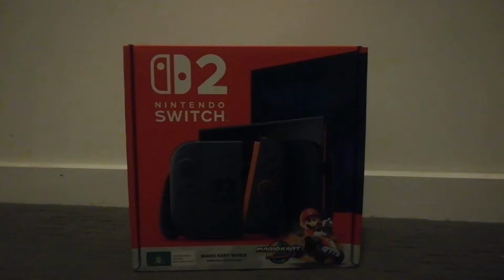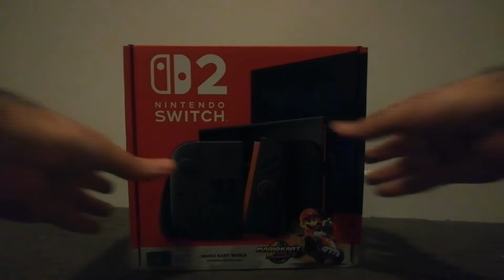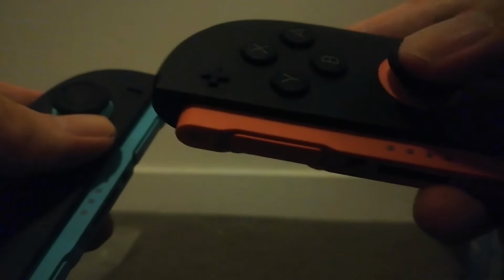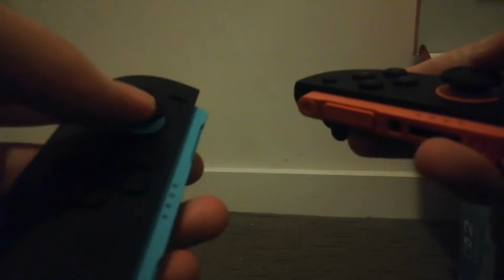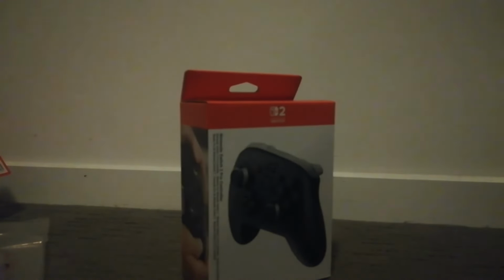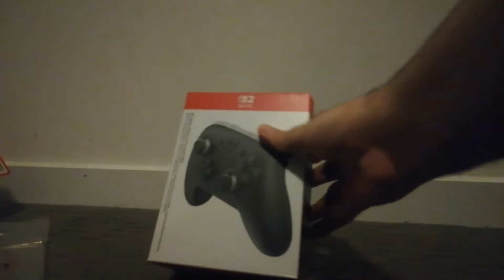Nintendo Switch 2 Console, Pro Controller & Bravely Default Remaster - Unboxing!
An unboxing of the Nintendo Switch 2 console, the Switch 2 Pro Controller and Bravely Default: Flying Fairy Remaster!